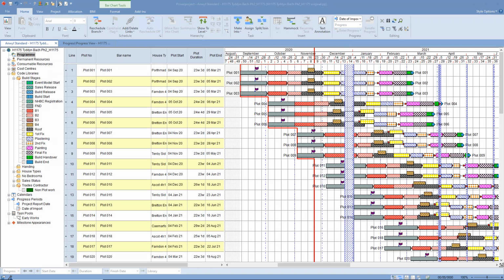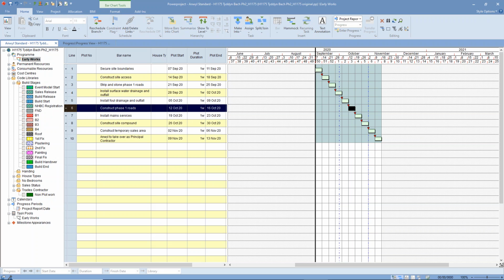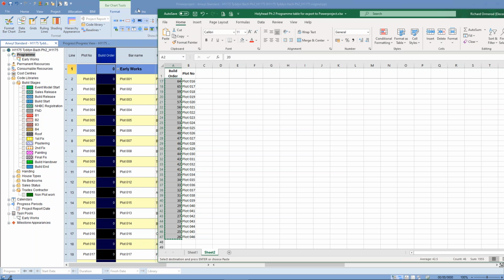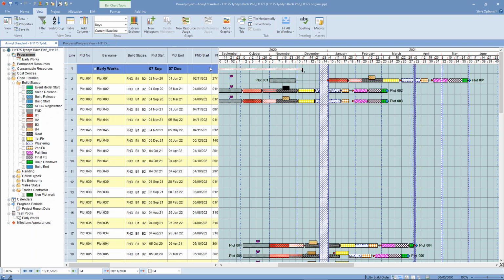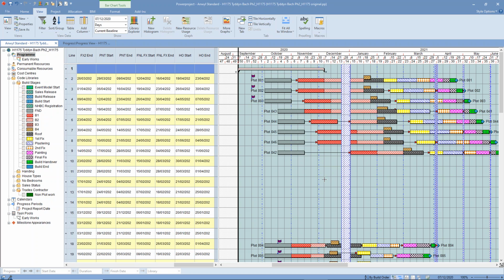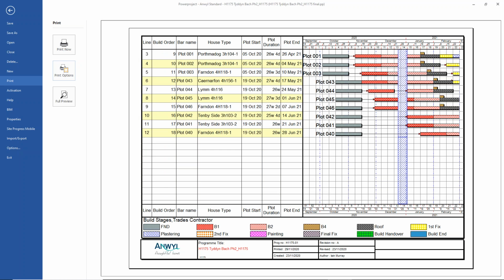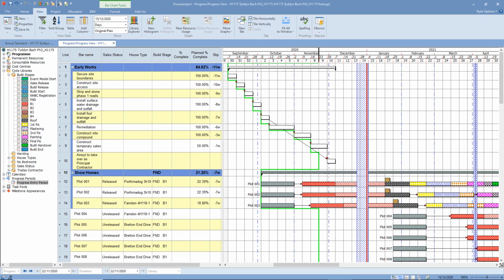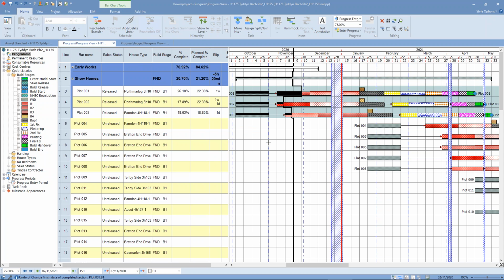Anwyl Homes - Powerproject from House Builder import to first use